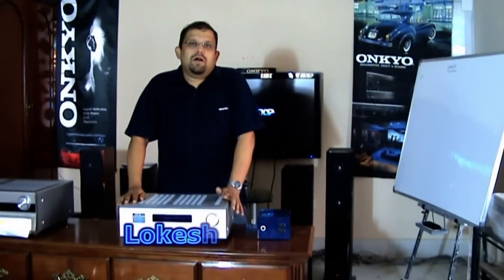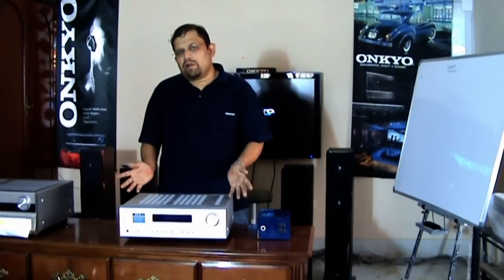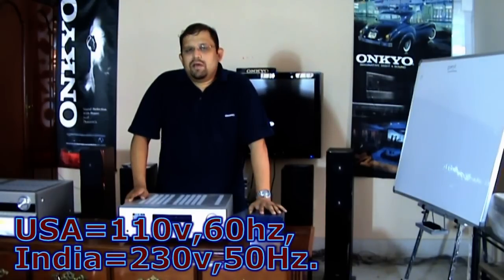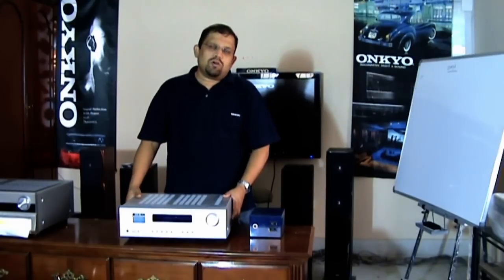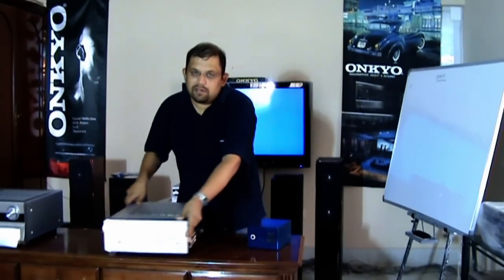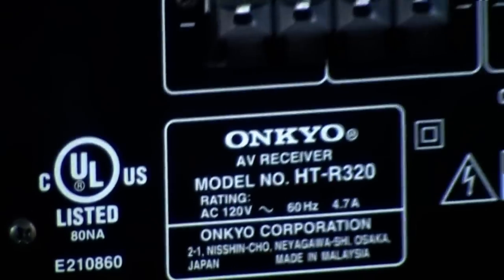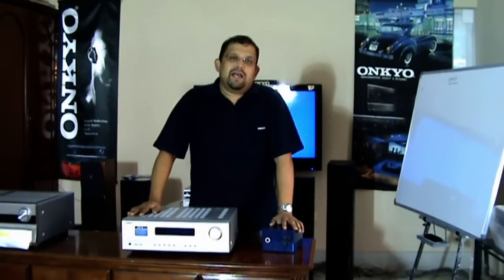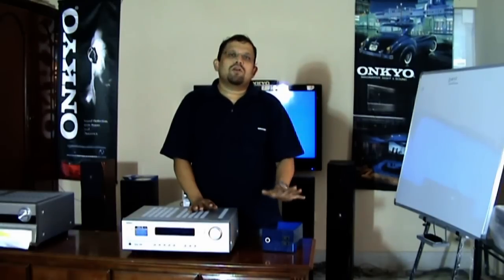110v StepDown Voltage Converter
To use Amplifiers purchased in USA in India you need 110v step down voltage converter. Use of 110v version in India is not recommended as there is miss match in the frequency.